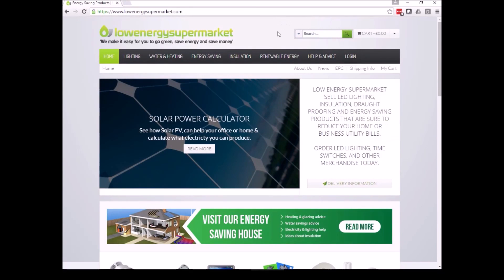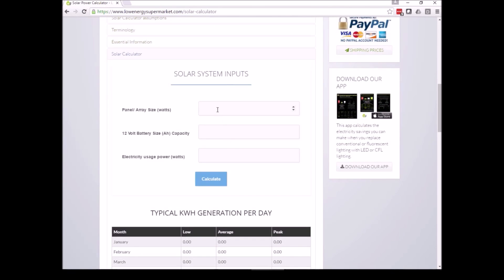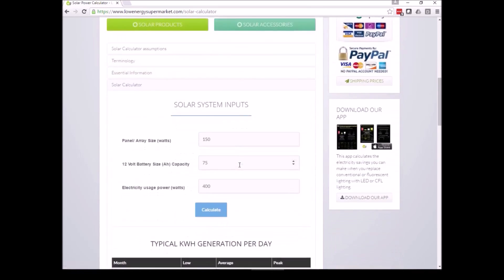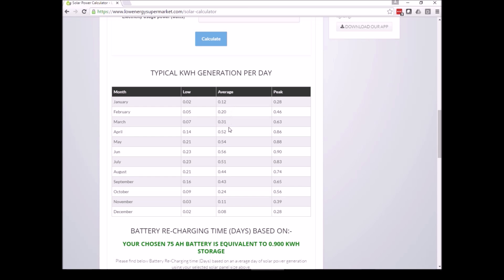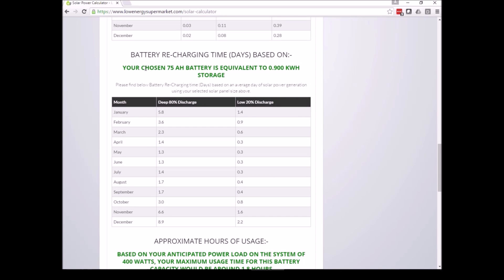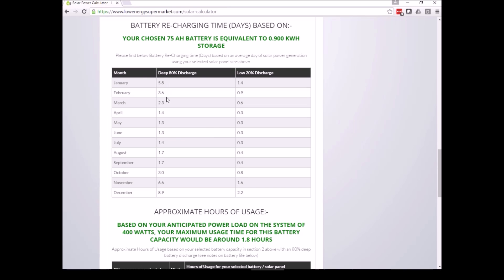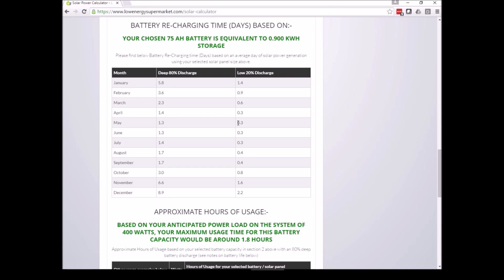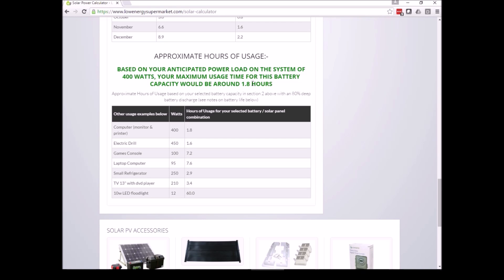Solar panel power sizing and battery storage calculator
This guide is a demonstration of how to use our solar power calculator to help you decide which size or how may solar panels you should use and how much battery capacity you might need for your chosen application.